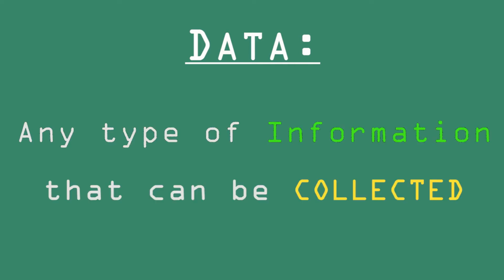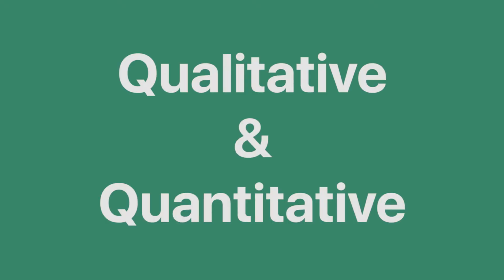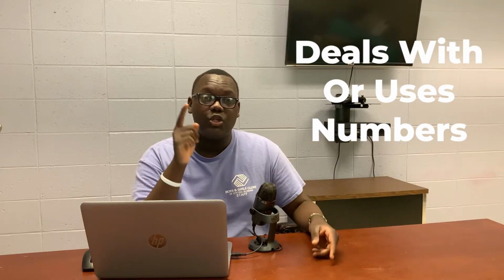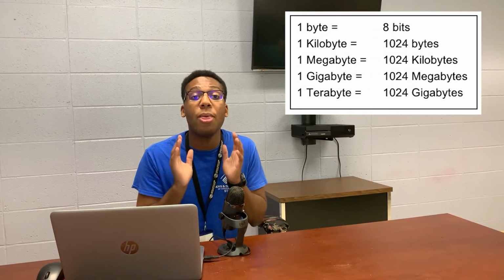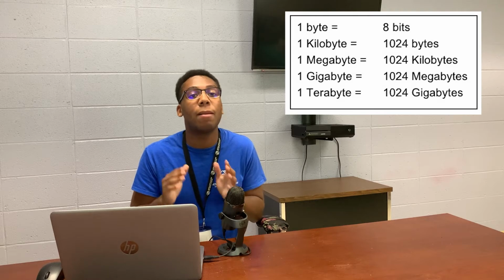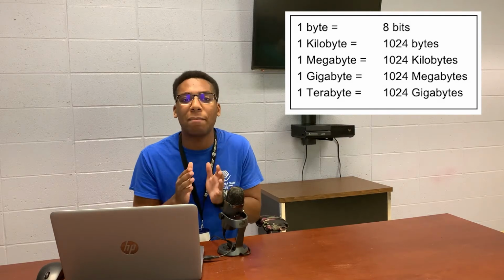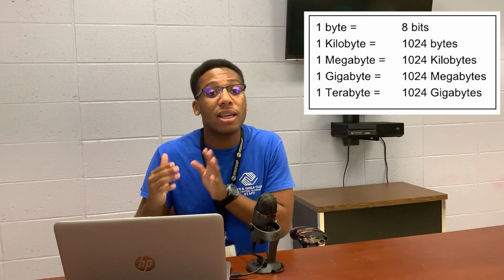Data Defined || Computer Science Show Episode 2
Join the Not Too Typical Tech Guys in The Computer Science Show! Watch as Dallas, Albert, and Charlie give you the ins and outs about computers, and how easy they are to understand!

This week, your Data Analyst Albert goes in-depth to the meaning of data, and how we use it in our day-to-day lives. Also, In Studio Intern, Charlie, helps teach the basics of the Binary Number System, and how it is used within computers to do basic functions.

BUT WAIT!!! There seems to be a lurking presence in the background. Someone is trying to sabotage the Technical Triumvirate!